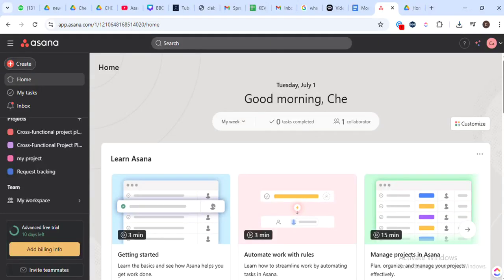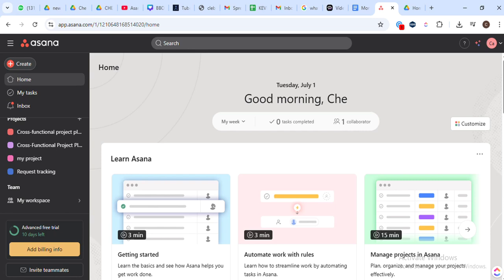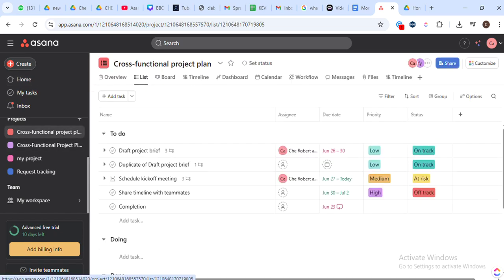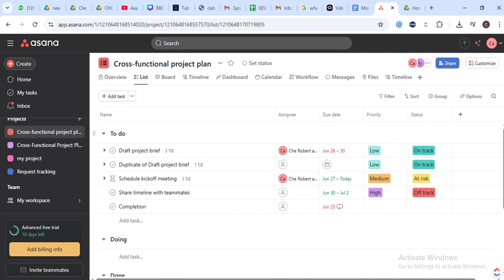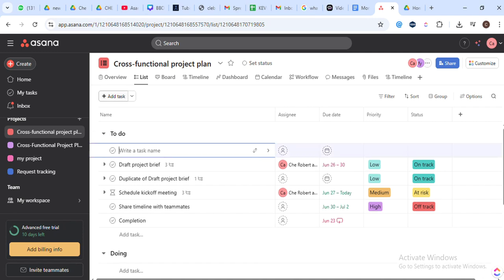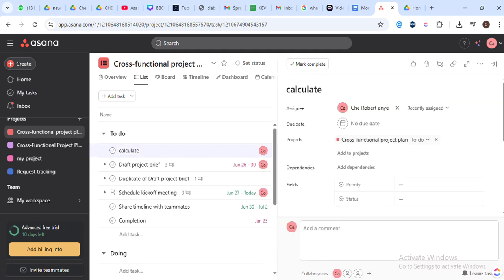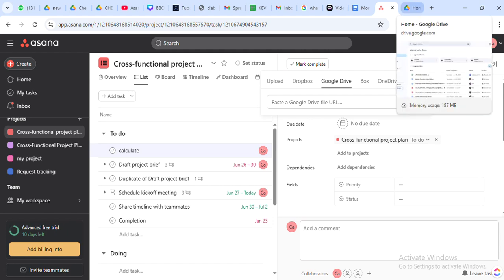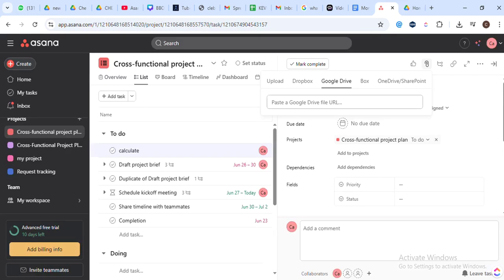How To Perform Integrating ASANA With Google Drive(Complete 2025 Guide)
Welcome to this comprehensive 10.  How to perform integrating Asana with Google Drive (Complete 2025 Guide) tutorial! In this detailed guide, I'll walk you through everything you need to know about 10.  How to perform integrating Asana with Google Drive (Complete 2025 Guide).

 What You'll Learn in This 10.  How to perform integrating Asana with Google Drive (Complete 2025 Guide) Tutorial:
• Complete step-by-step instructions for 10.  How to perform integrating Asana with Google Drive (Complete 2025 Guide)

Whether you're a complete beginner or looking to improve your skills, this 10.  How to perform integrating Asana with Google Drive (Complete 2025 Guide) tutorial covers everything from basic concepts to advanced strategies. I've designed this guide to be easy to follow, practical, and immediately actionable.

 Why This 10.  How to perform integrating Asana with Google Drive (Complete 2025 Guide) Tutorial is Different:

 Perfect for:
• Beginners who want to learn 10.  How to perform integrating Asana with Google Drive (Complete 2025 Guide) from scratch

Questions? Drop them in the comments below! I read every comment and try to respond to as many as possible. If this 10.

• Share with anyone who might benefit from learning 10.  How to perform integrating Asana with Google Drive (Complete 2025 Guide)